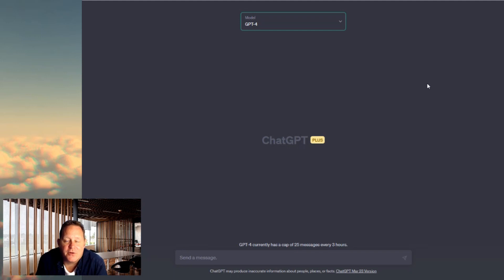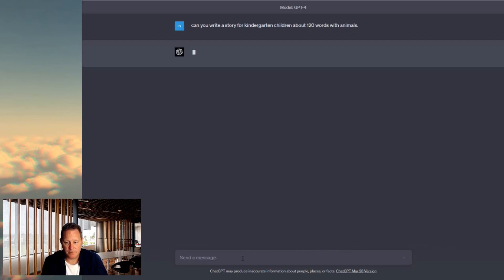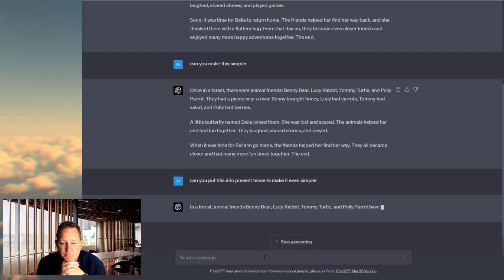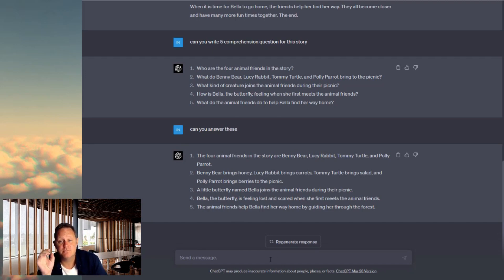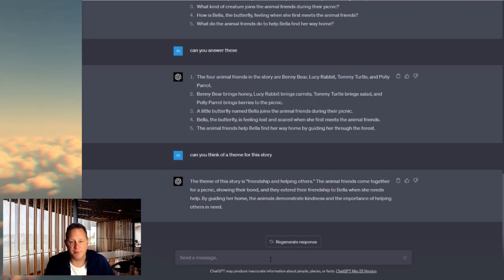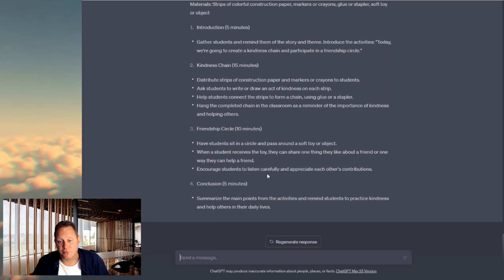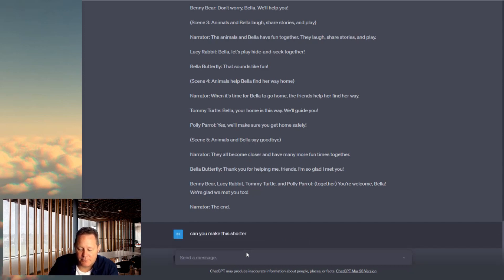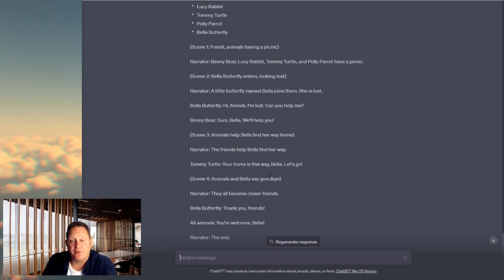How to Use Chat Gpt to Create Kindergarten Stories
Welcome to this tutorial on how to use Chat Gpt to create kindergarten stories! 📚👦👧

Chat Gpt is a powerful tool that can help you generate creative and engaging stories for young children. In this tutorial, we'll walk you through the process of using Chat Gpt to create original stories that are perfect for young learners.

First, we'll explain how Chat Gpt works and how to input prompts that will generate the best results. Then, we'll guide you through the process of refining and editing your story to make it appropriate for a kindergarten audience. With lesson plans and activities from Chat Gpt to show you that its not something to fear, but something all teachers should embrace!

Whether you're a teacher, parent, or just someone who loves to create stories, this tutorial will help you use Chat Gpt to create unforgettable tales that will capture the imaginations of young children.